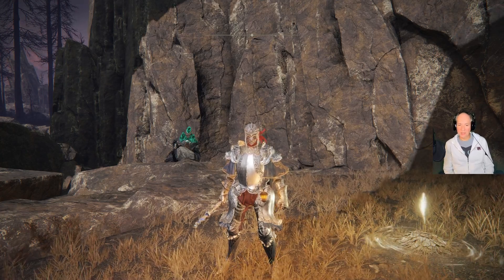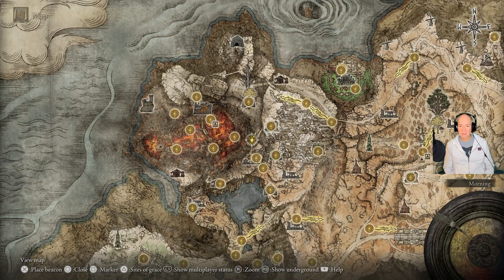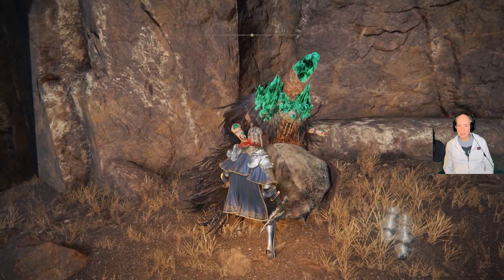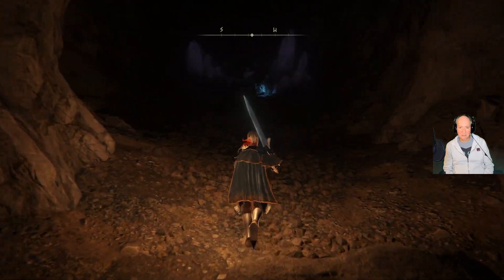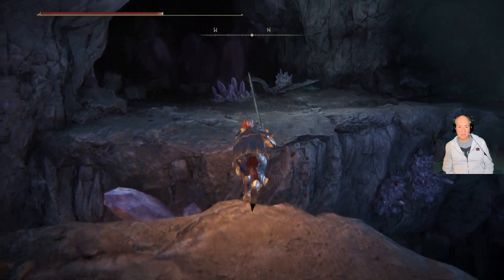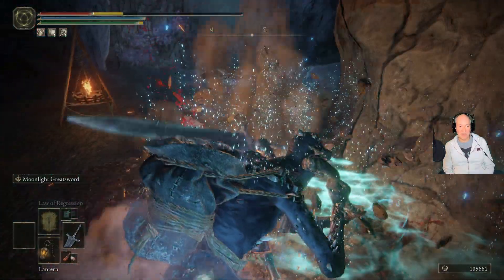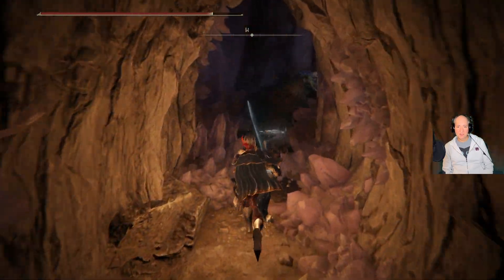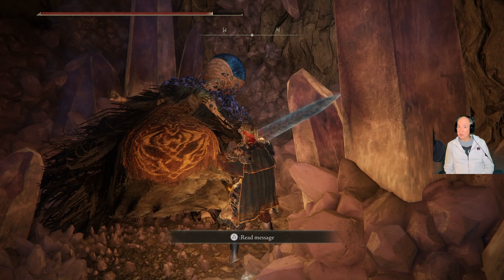Do these 2 things after completing Sellen's quest Elden Ring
Don't forget to do these 2 things after completing Sorceress Sellen's quest in Elden Ring.